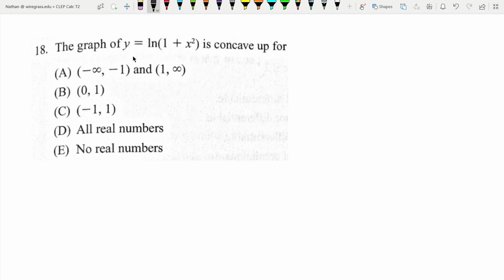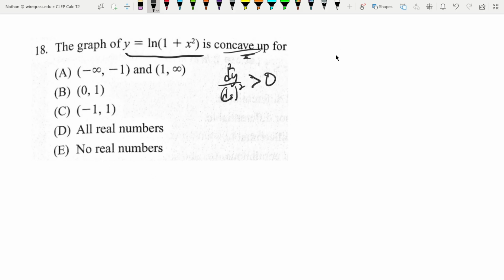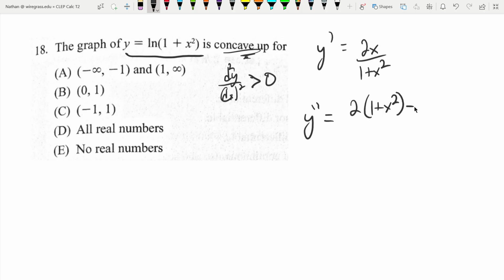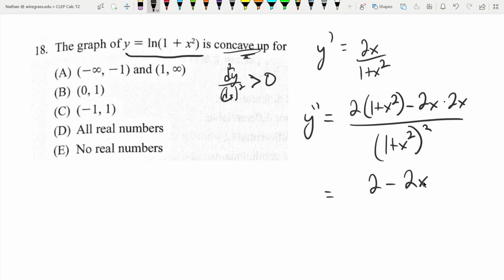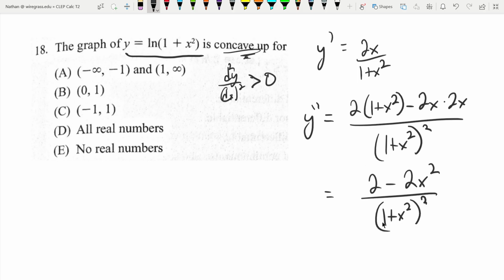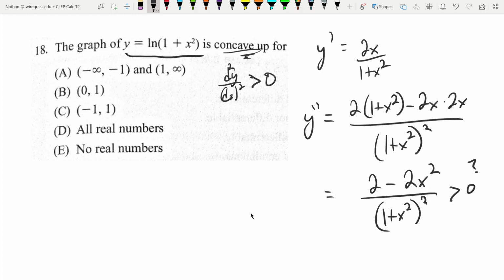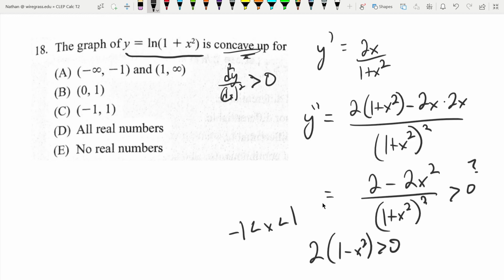Derivatives (CLEP Calculus T2 #18)